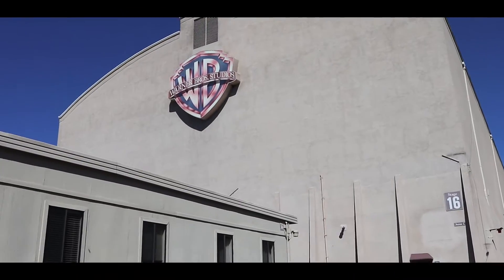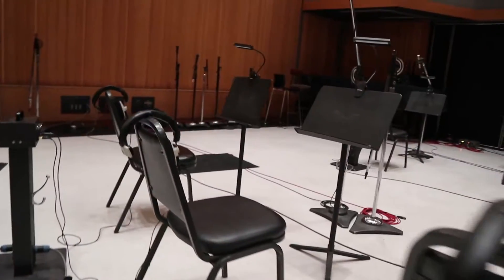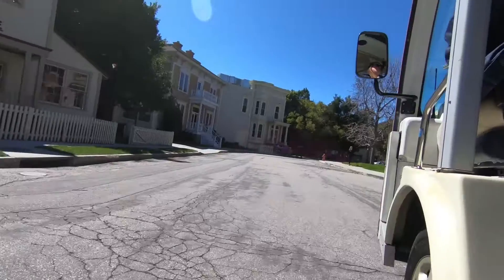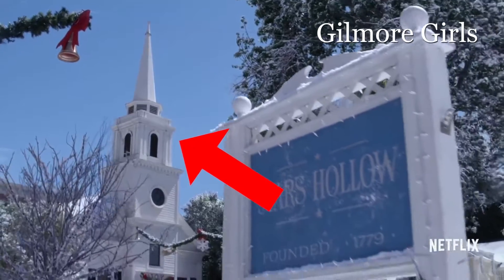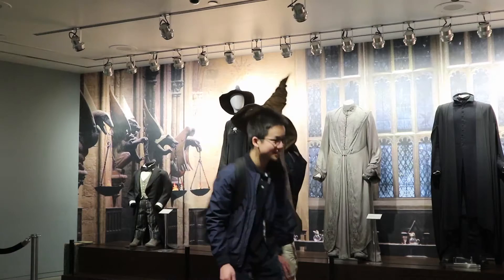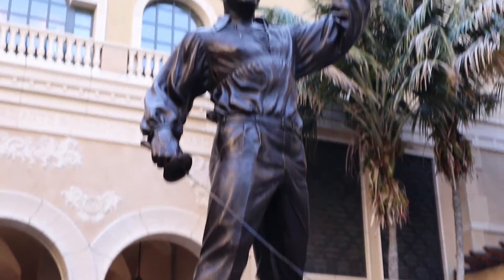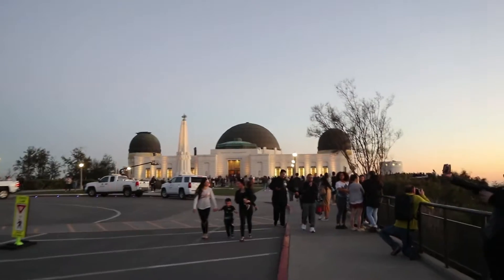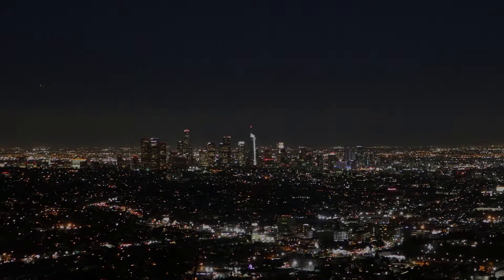Who won this year's Oscar Award? [Los Angeles #3]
Hey! I have finally finished all my Los Angeles Vlogs! I didn't win the Oscar Awards... It was just a model in Warner Brother Studio... Anyway, in today's vlog, I am going to Capitol Records, WB Studio, USC and Griffith Observatory! Have fun in LA!

Special Thanks:
Byron Chang

Gear:
Camera: Canon M6 / GoPro Hero 6 / Canon EOS 80D
Phone: iPhone 7 Plus / iPhone 6 Plus
Tripod: Joby Gorillapod
Drone: DJI Mavic Pro
Microphone: Rode Video Micro Camera Microphone